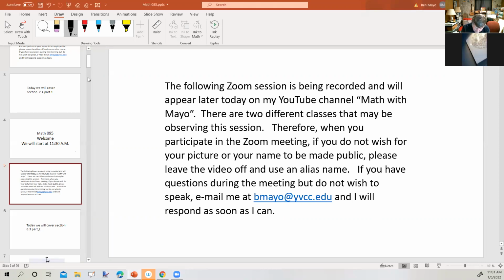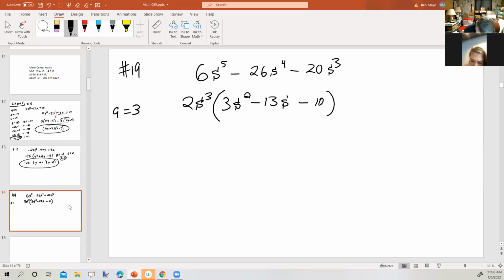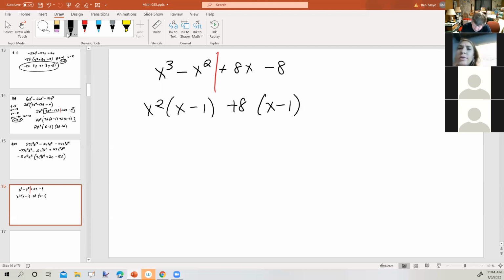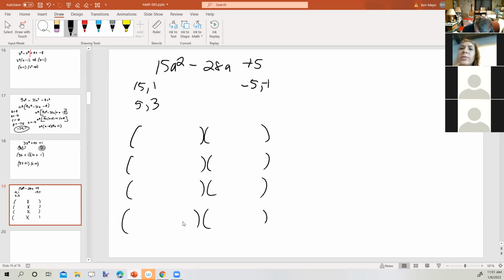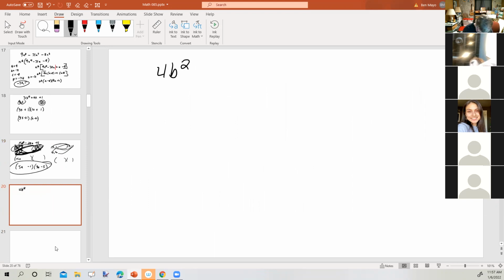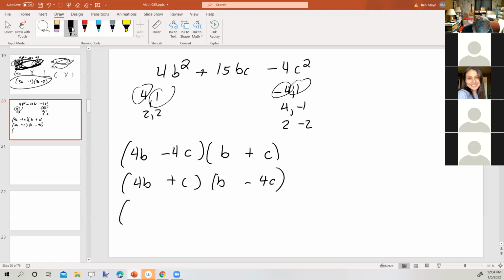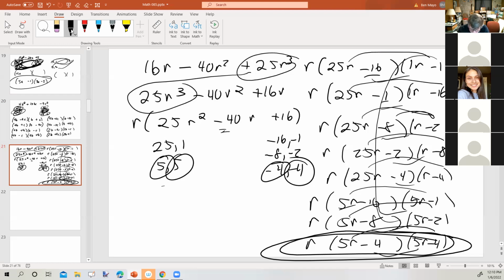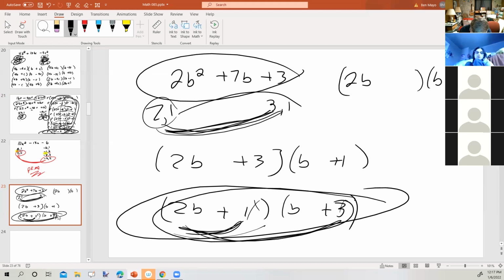Math 095 Winter 2022 Section 6.3 Part 2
Factoring trinomials of the Form ax^2 + bx + c Using the Trial-and-Check Method